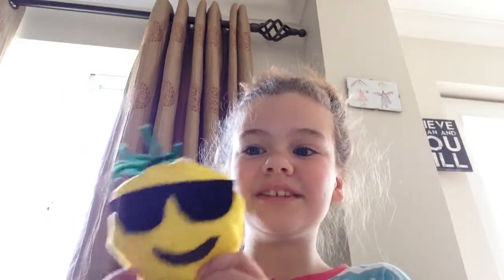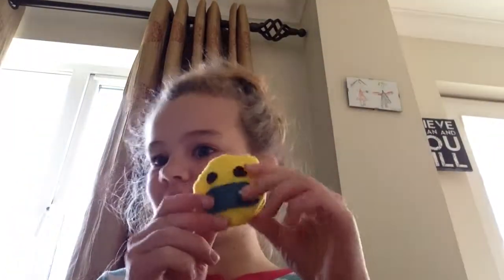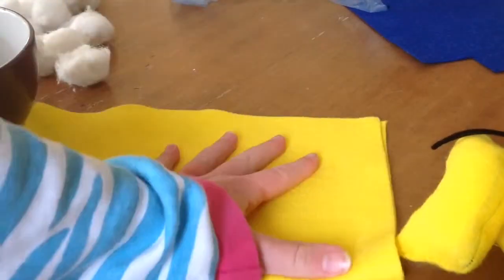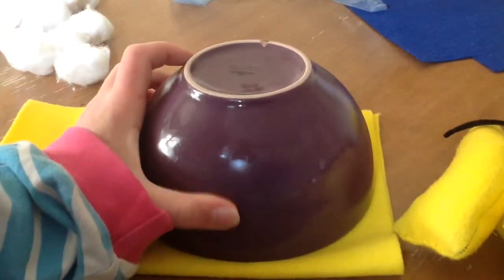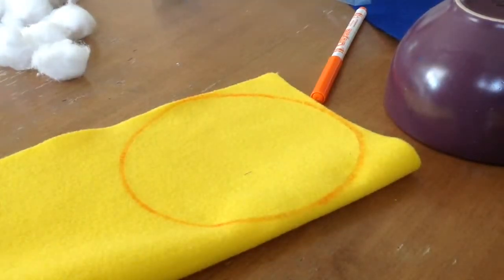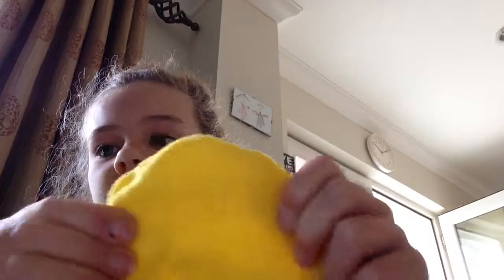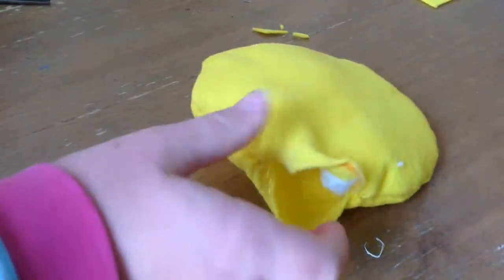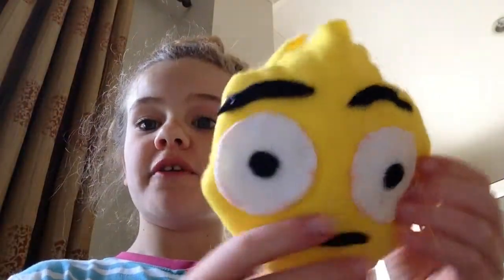30. How To Make An Emoji Thing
Bye!